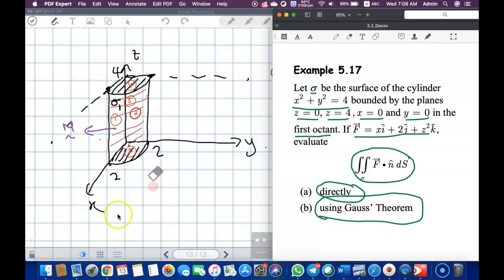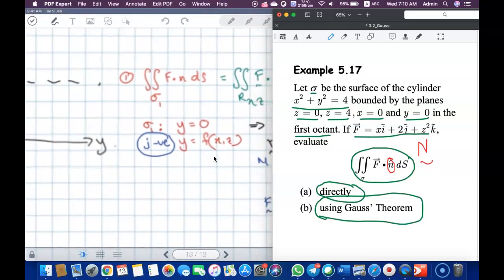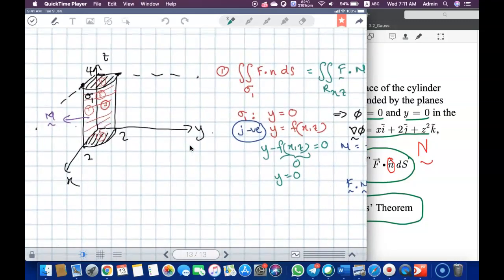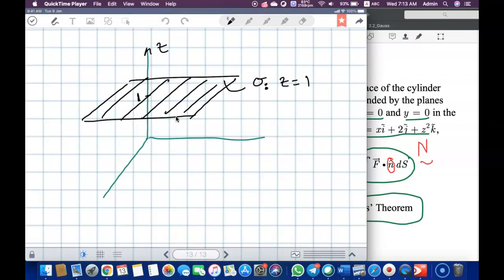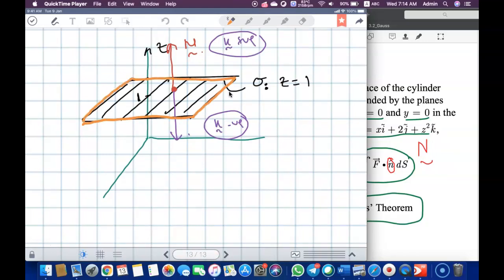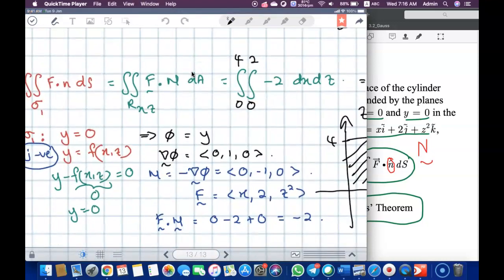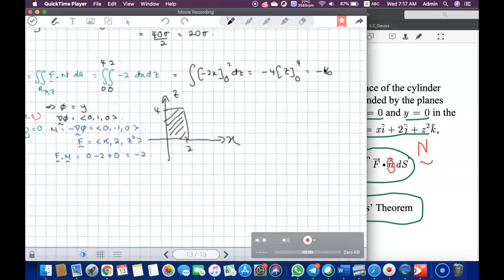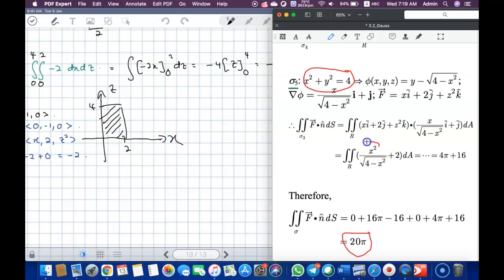VIDEO 143 SSCE1993 GAUSS THEOREM EXAMPLE 5 17 CONT